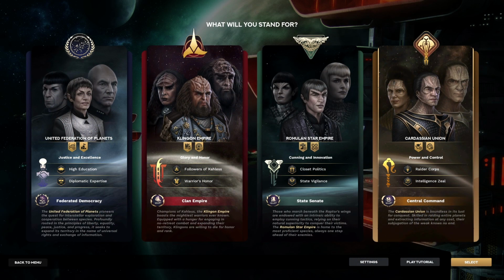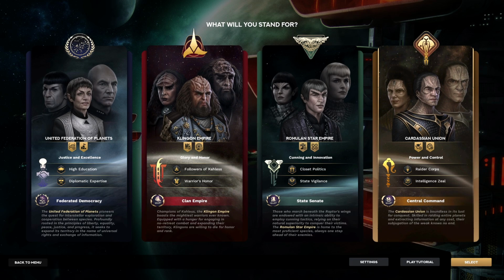Star Trek Infinite: A Trek Fans Review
We review Star Trek: Infinite from the perspective of a Star Trek fans point of view. We discuss if it is a good Star Trek game, a good grand strategy game, and if it is worth investing your hard earned money in.

Time codes
0:00 - Intro
0:27 - What is Star Trek: Infinite
1:55 - Is it a good Star Trek Game?
3:00 - Is it a good grand strategy game?
5:25 - Is it worth the price?
7:26 - The future of the game
8:58 - Outro